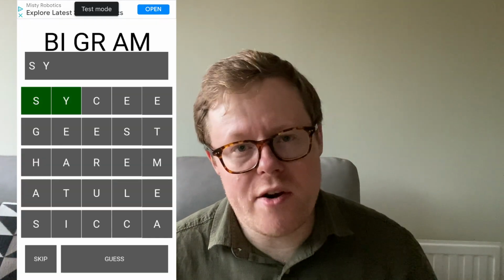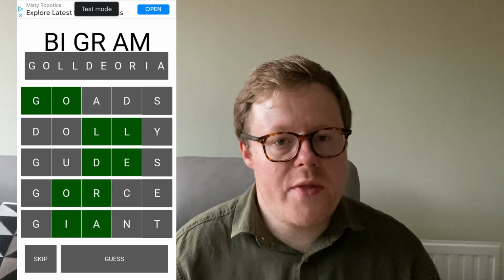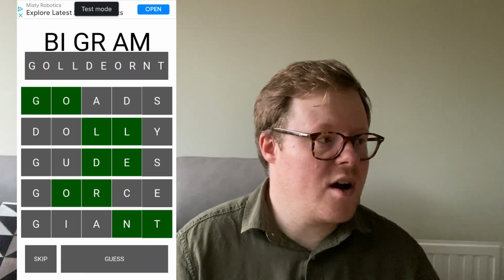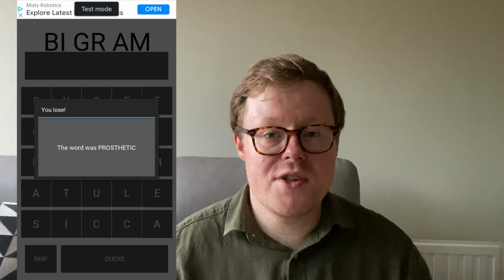Bigram: The Ultimate Word Game App for iPhone!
Are you a fan of word games and always on the lookout for the next big thing? Look no further than Bigram! This viral iPhone app has taken the app store by storm with its addictive gameplay and endless challenges. In this video, we take a deep dive into Bigram and show you why it's worth downloading. Trust us, you won't be able to put it down!
00:00 Intro
01:32 Why the app is free
03:32 What is the app?
04:51 How to play it
05:38 Dodgy words
06:30 Wrapping up